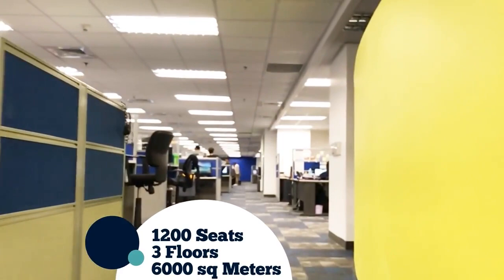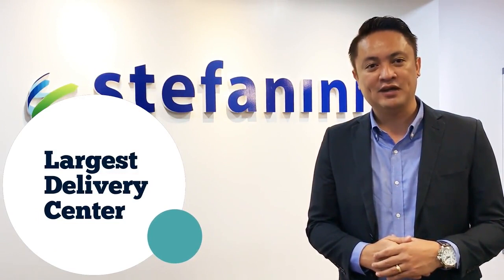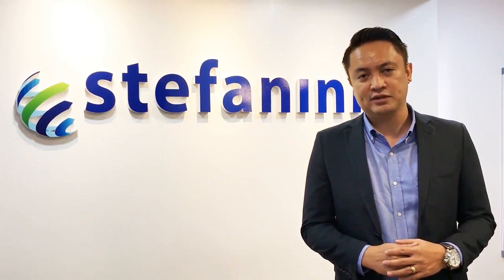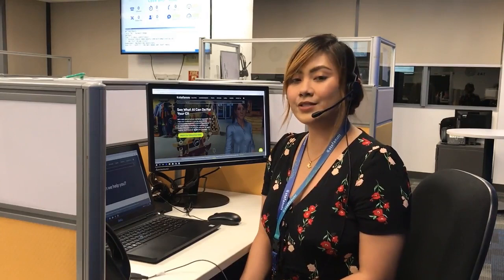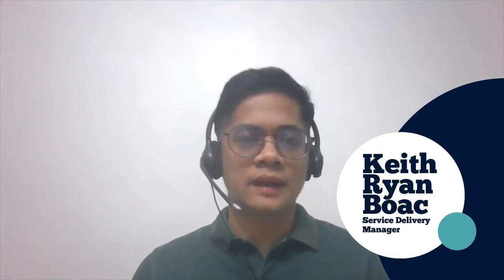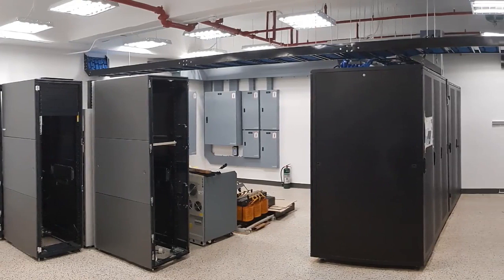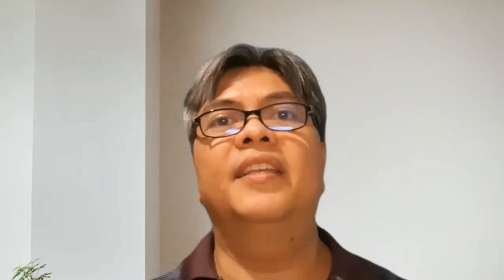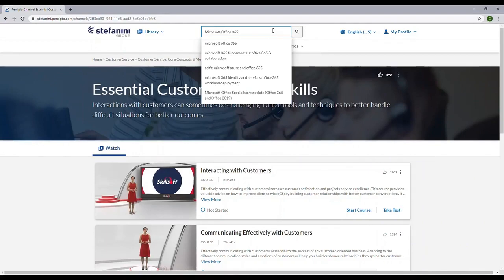Philippines Office Tour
The capital of the Philippines, Manila is well-known for both its cosmopolitan culture and its reputation as a massive outsourcing hub. Teeming with accelerator programs, new incubators, and tons of talented programmers, it only makes sense that Stefanini chose Manila to be the home of our Philippines-based delivery center.

Join us in this video as we take a look around our Manila office!